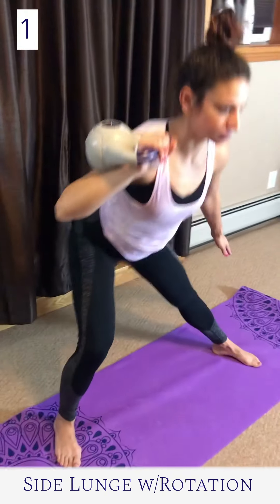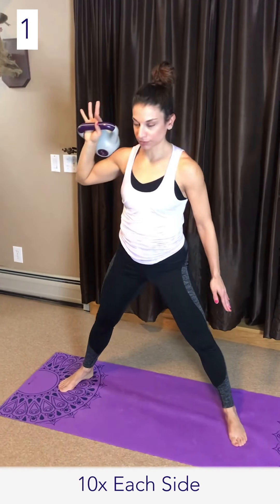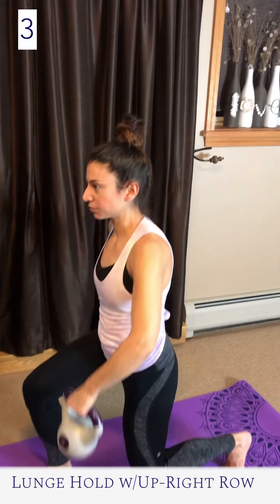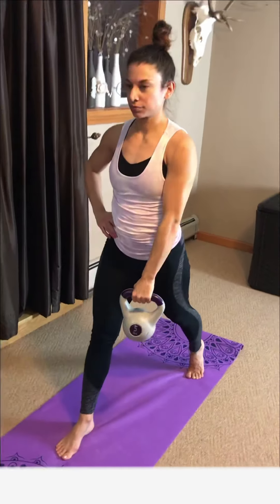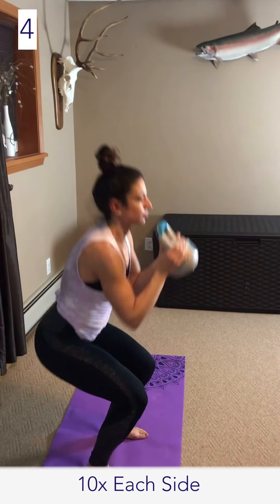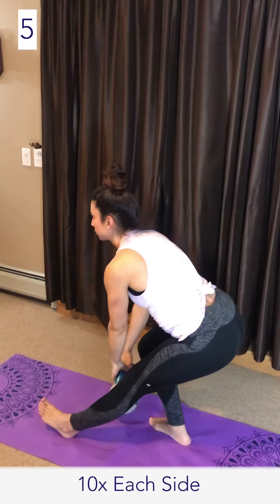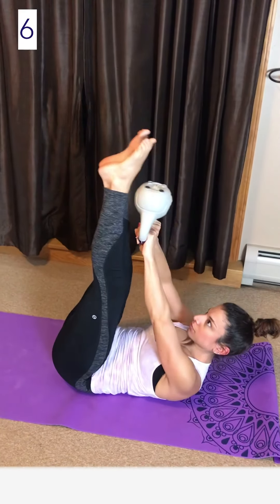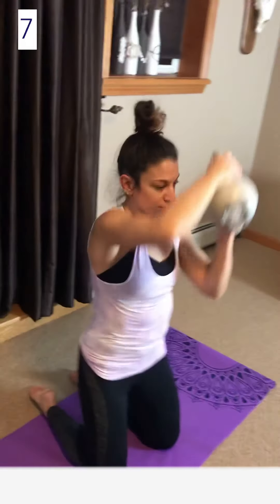TOTAL BODY WORKOUT: 7 Exercises to Strengthen Your Body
Hi! Thank you for coming to my fitness channel 😃

My fitness videos are functional, integrated workouts to show your true potential self! They are designed to increase strength and muscle endurance. In addition, I have created unique exercise variations to help prevent injuries by focusing on form and technique to ultimately have a better quality of life.

Here is TOTAL BODY Strength Training Workout with exercises to help strengthen your Legs, back, arms, Glutes, shoulders, and abdominals. I’m using a 5-10lb Kettlebell as my extra resistance with a variety of variations of squats, curls, overhead presses to help get you stronger and leaner. If you do not have a Kettlebell, use Dumbbells. Although, I highly recommend getting one! Info down in below.

There are 7Exercises, each exercise is 25 seconds long with voice over description for form and technique.

Complete 1-3 rounds with control and precision without compromising form.

☝️Please allow adequate time to warmup and cool down.

Perform this routine 1-2x a week to include into your Total Body workout.

⭐️Total Body Strength Training Workout ⭐️:
1. Side Lunge w/Rotation
2. Kneeling Twist and Press
3. Lunge w/Up-Right Row
4. Squat Hold w/Biceps Curl to Overhead Triceps Extension
5. Single-Leg Squat to Overhead Press
6. Crunch and Leg Raise
7. Kneeling Squat w/Overhead Twists

 Products:
* Yoga Mat
* Medicine Ball
* Large Loop Band
* Resistance Band
* 3dBr0zO
* Stability Ball
* Blue Tooth Speaker
* Kettlebell Set
* Bosu Ball

* Video was made using KineMaster